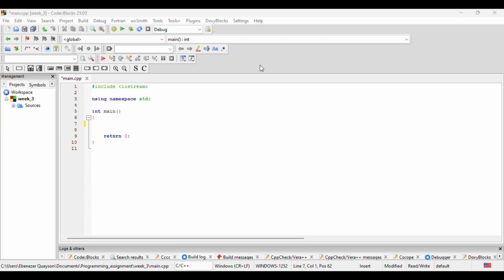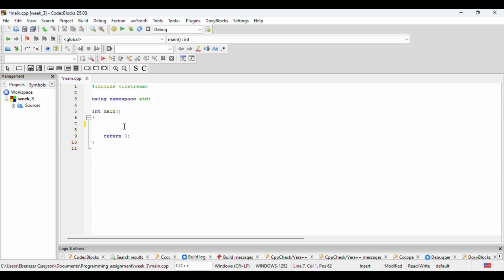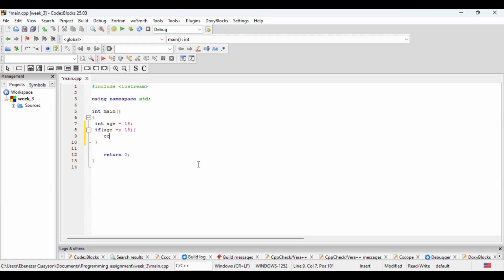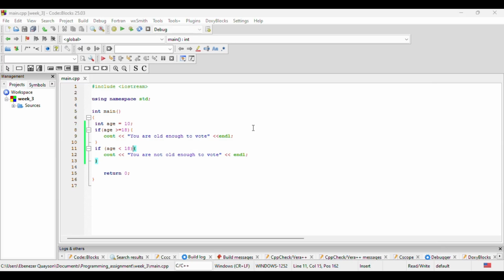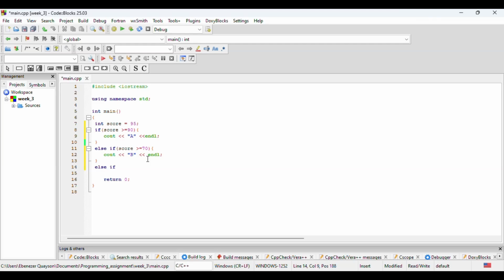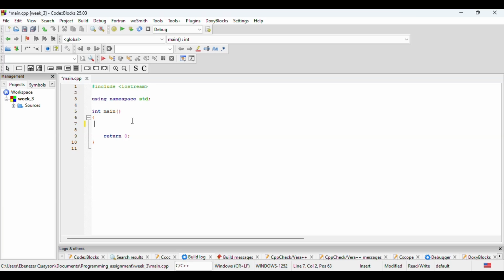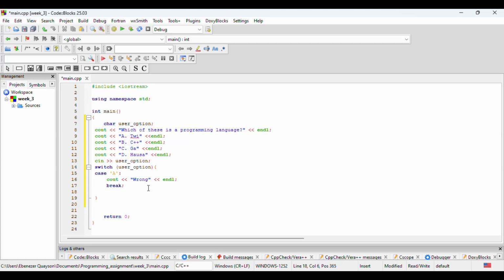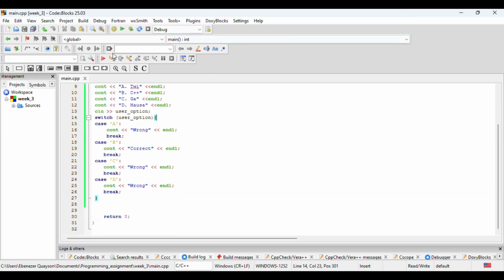C++ Week 3 Part 1 – Expressions, If-Else, & Switch Case | Control Structures in C++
Welcome to Part 1 of Week 3 in our Programming with C++ series! In this session, we’re diving deep into control structures—the building blocks for decision-making in C++.
You’ll learn how to write expressions, use if-else statements, and handle multiple cases using switch statements—all with real coding examples in Code::Blocks.
🧠 What You’ll Learn (Part 1):
What are expressions and statements in C++
Conditional logic using if, else if, and else
Nesting conditions and combining expressions
Using the switch statement for multi-branch logic
Practical examples of decision-making code